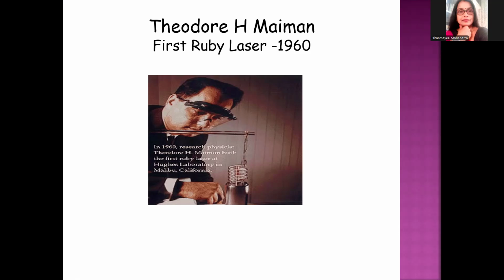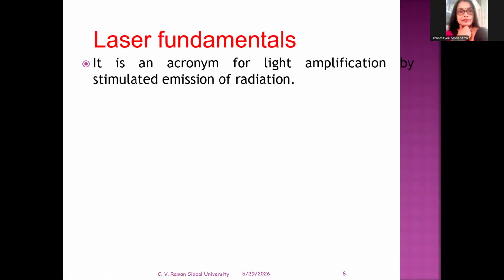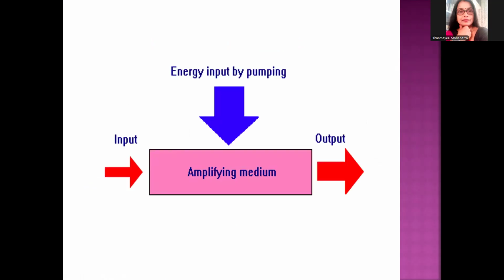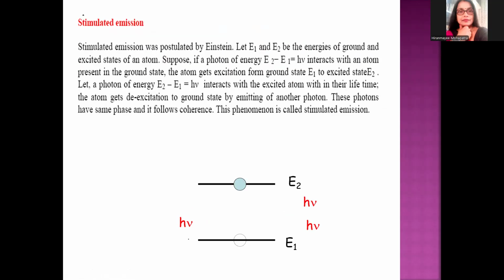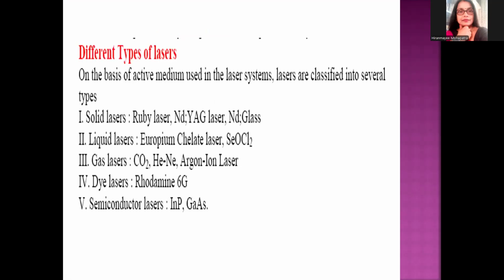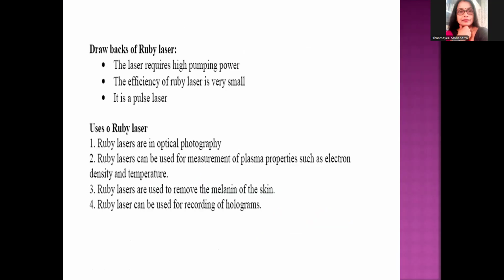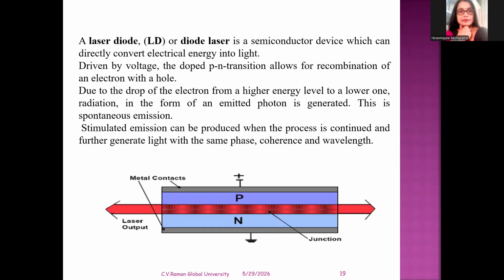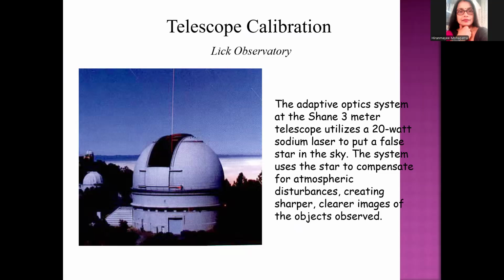Lecture 19 Laser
This video explains the concept of lasers, their working principles, different types of lasers, and various applications of lasers.